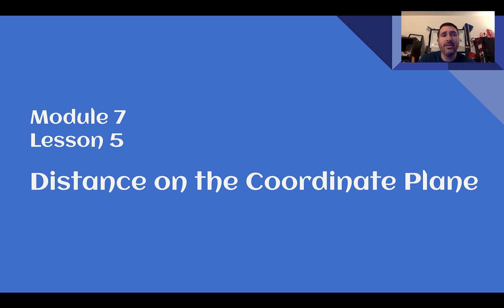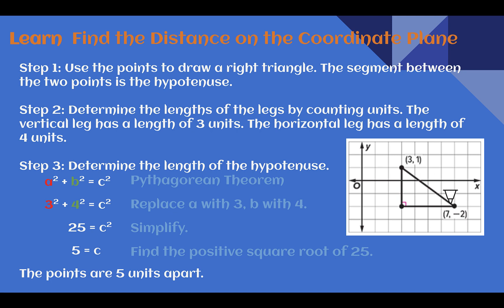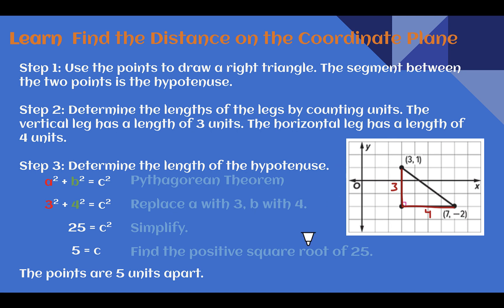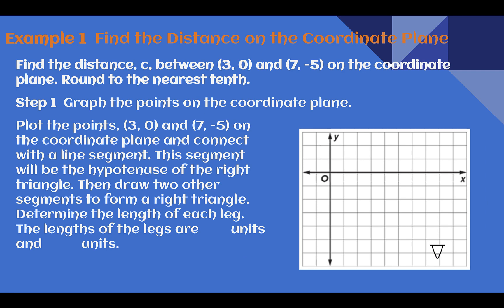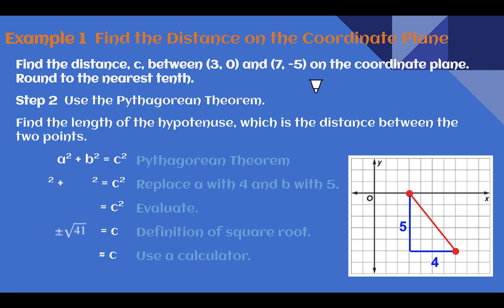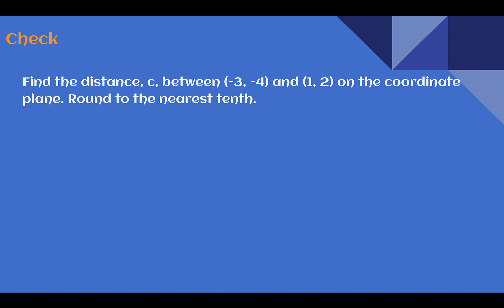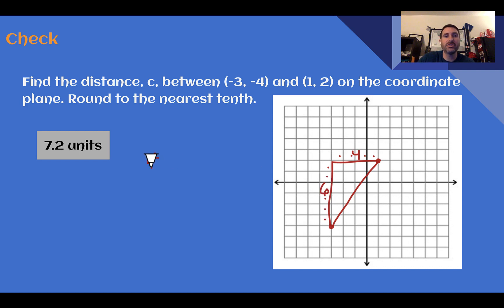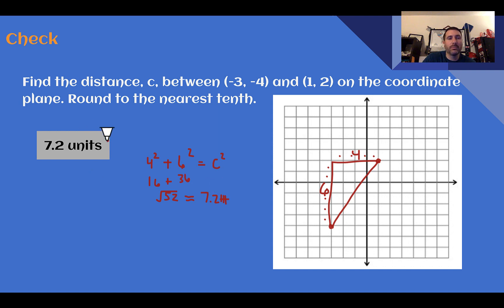8th Grade Module 7 Lesson 5 – Distance on a Coordinate Plane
Finding the distance between two points on a coordinate plane using the Pythagorean Theorem. [No distance formula.]